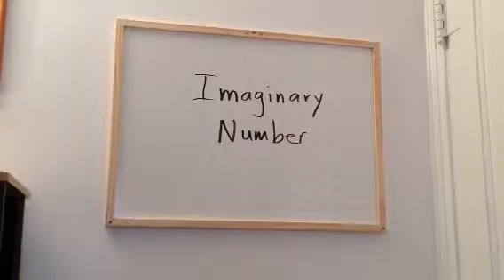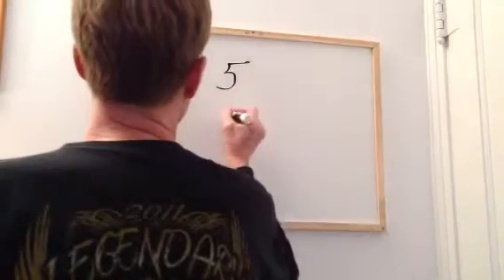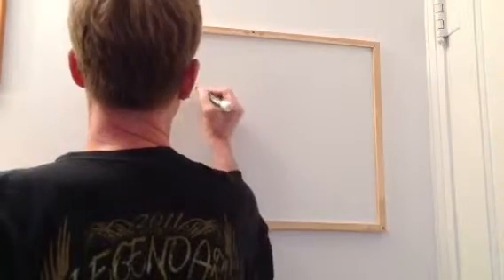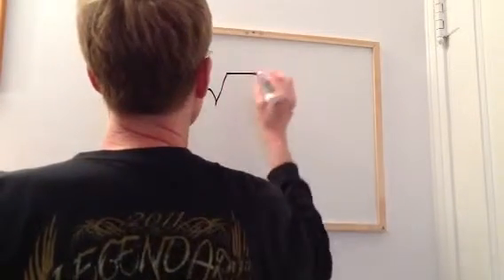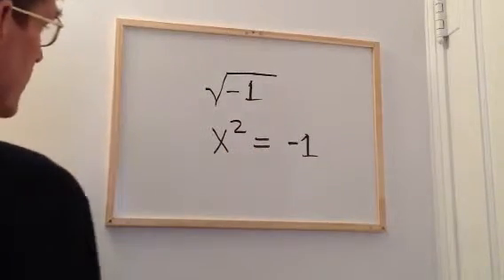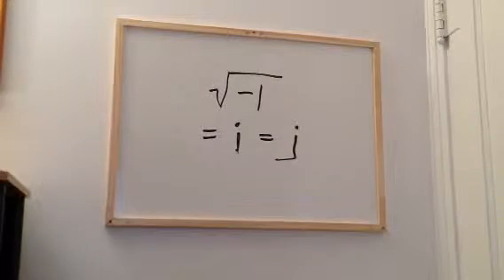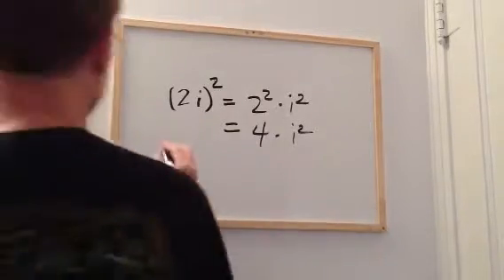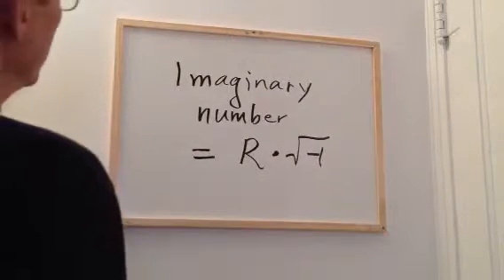Complex Numbers Part 1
What is an imaginary number?